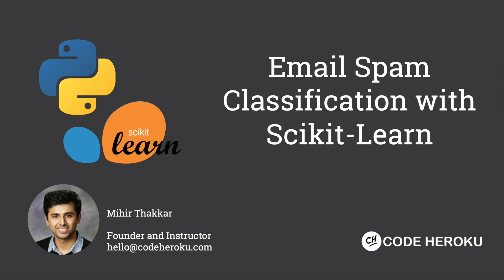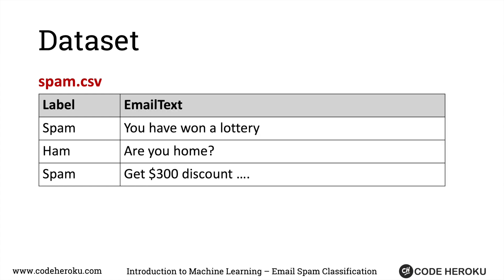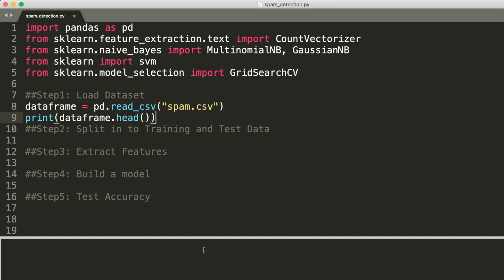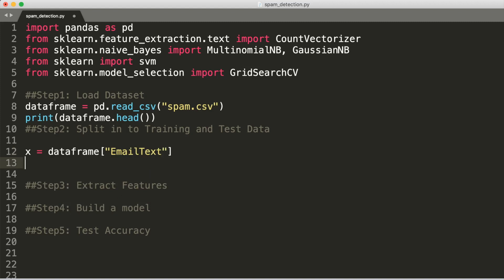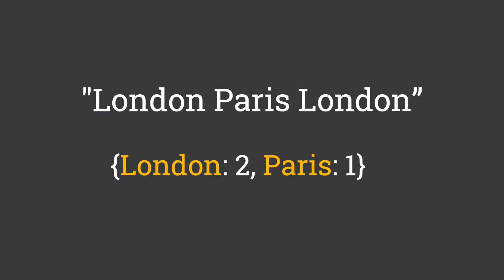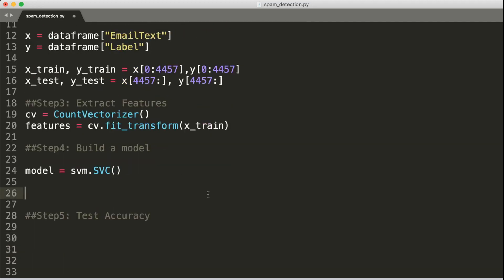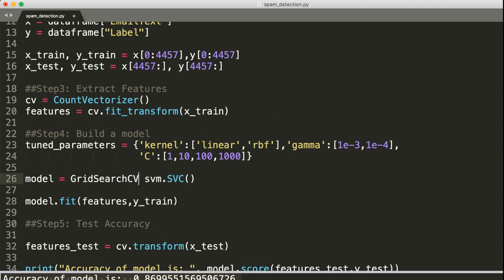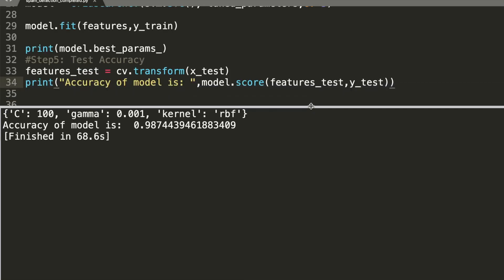Email Spam Classification Scikit-Learn | Machine learning Projects for Beginners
Email Spam Detection is perhaps one of the most popular Machine Learning projects for beginners. In this video we will be using Scikit-learn to build a SVM classifier that can detect classify emails as Spam or Ham (not spam).